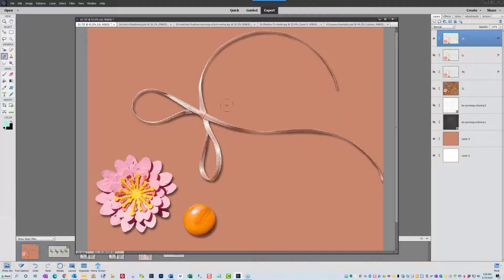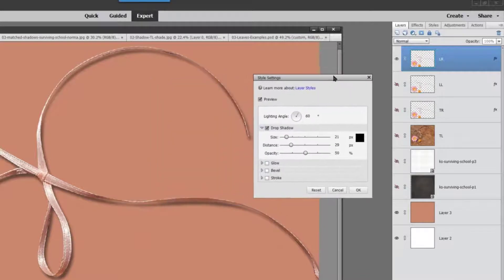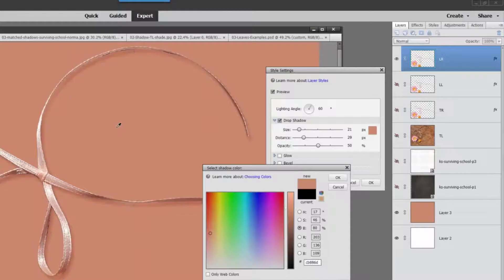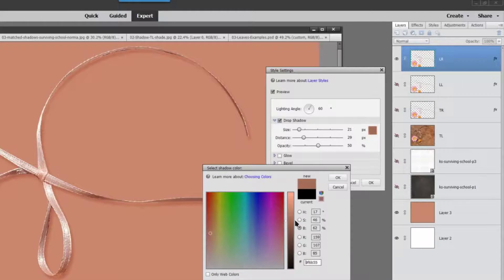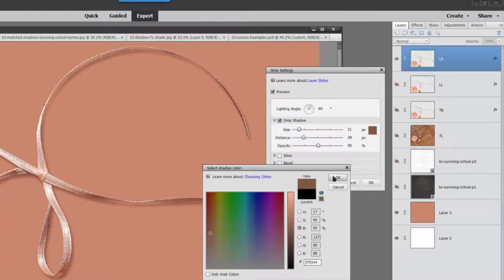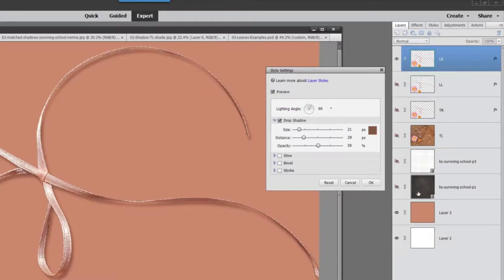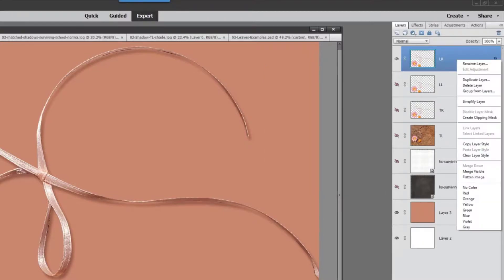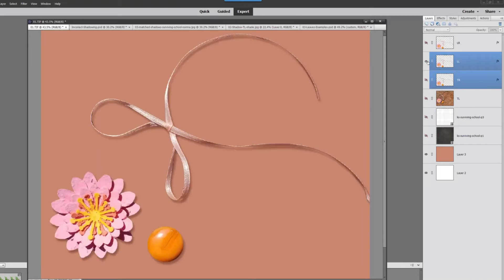How to Create Realistic Shadows in Photoshop Elements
For more quick tips and tricks using Photoshop Elements as a Digital Scrapbooker, go